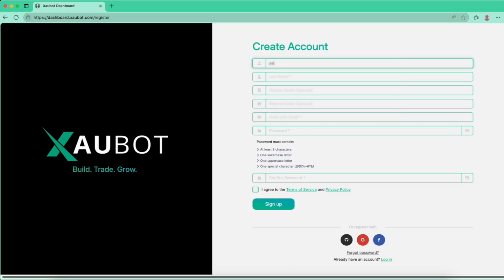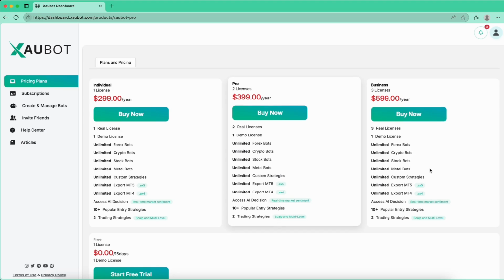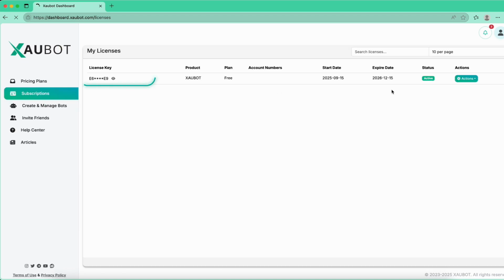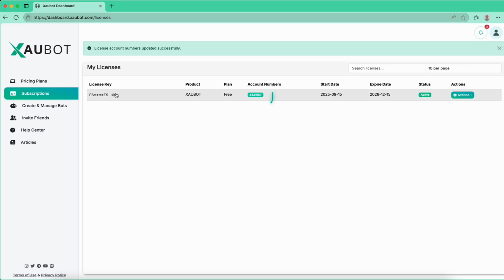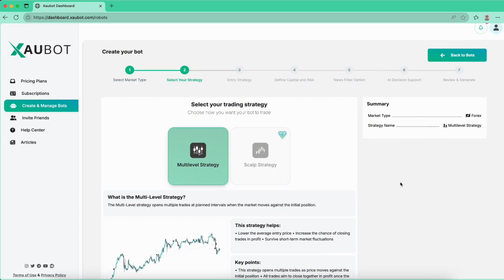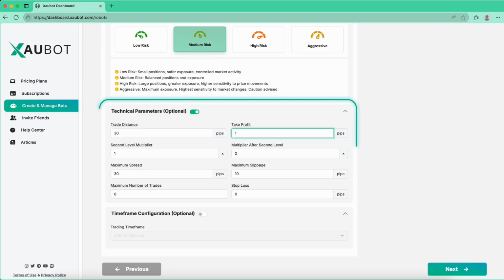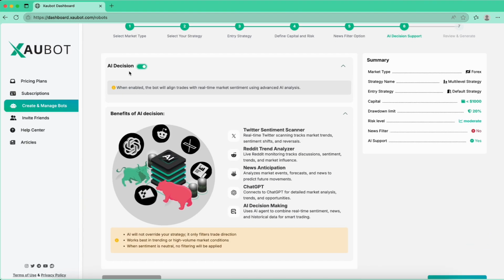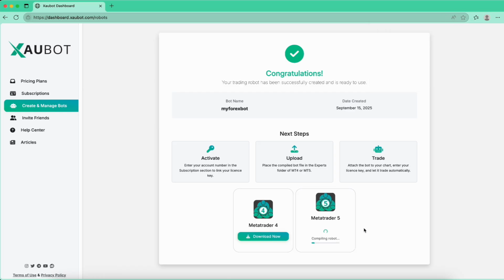How To Build Your Own Bot on XAUBOT In Minutes!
With the upgraded XAUBOT, you can now create your own trading bot for any market you choose fully customized to your preferences or by using the default settings.

In this video, we’ll walk you through the entire process, from registering your account to building and setting up your bot step by step.